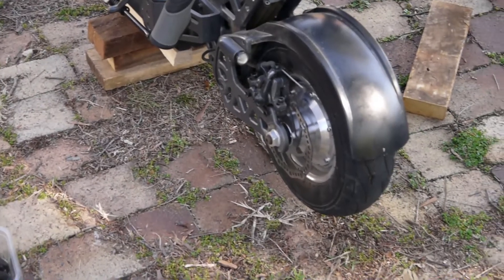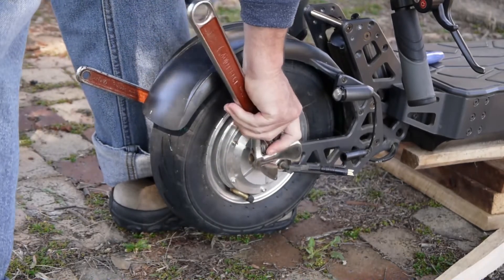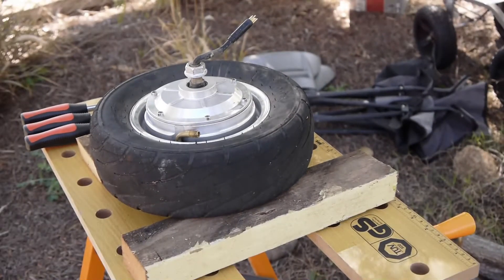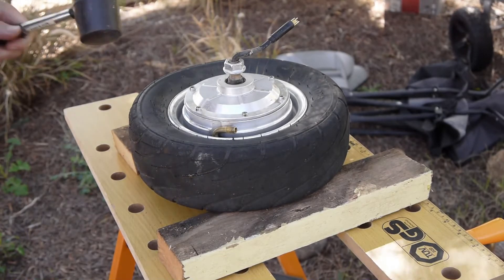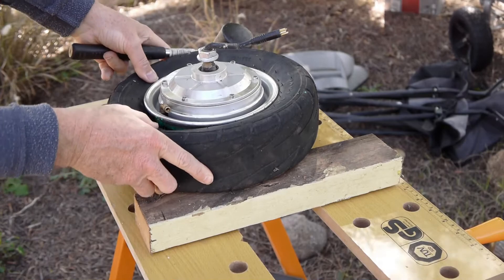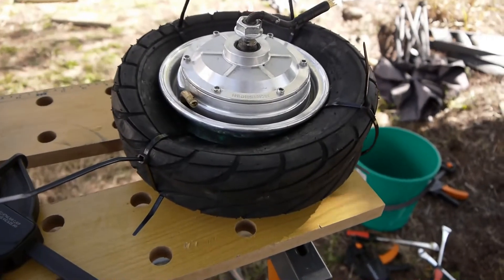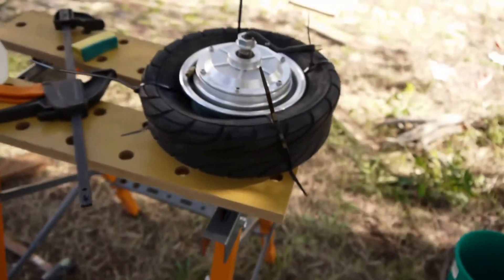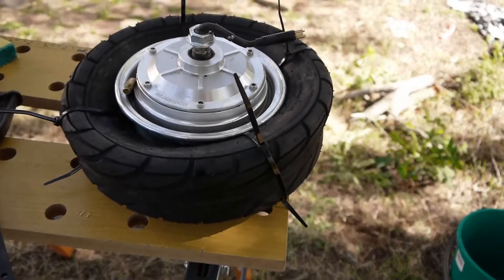MX60 rear tyre change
despite under 1000km the rear tyre was punctured in an unrepairable way this will be followed up with a blog post with the details soon, but this serves to show the following things:
1) what tools you'll need
2) the cable tie method you'll need to fit the new tyre on this
3) the benefits of slime (because if nothing else it got me home
4) and not least: how fucking pathetic the standard tyre is for longevity.